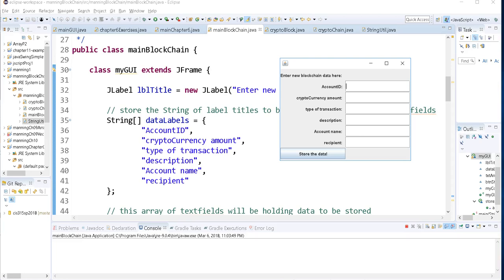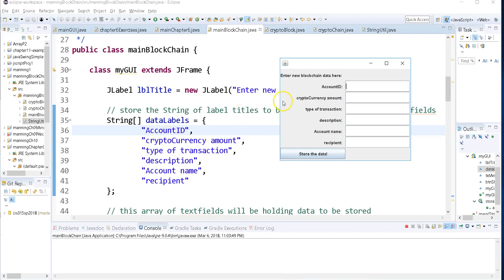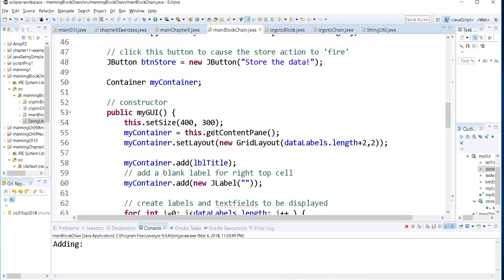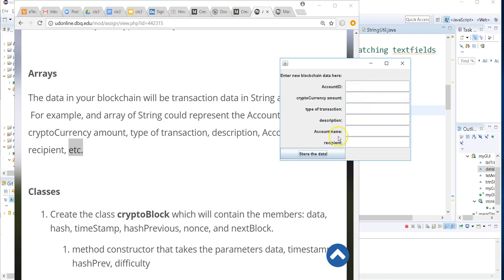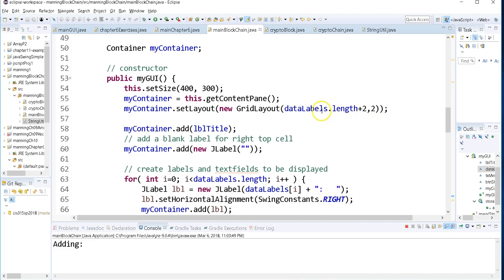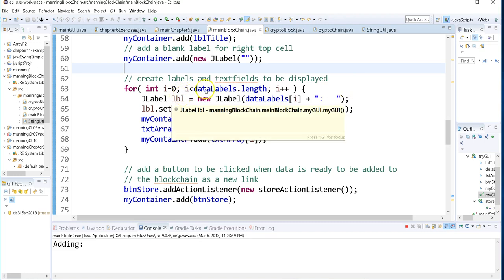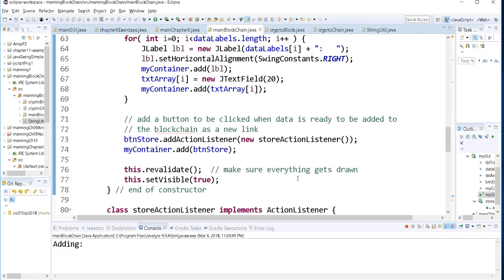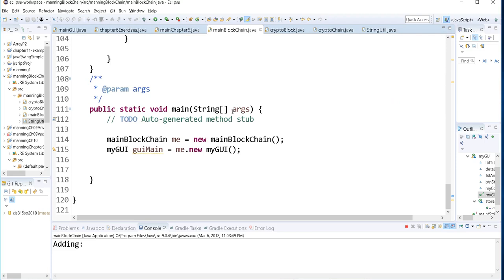180306 blockChain project GUI basic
describes building the blockchain building GUI